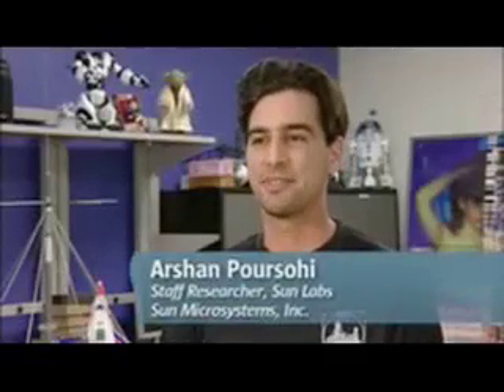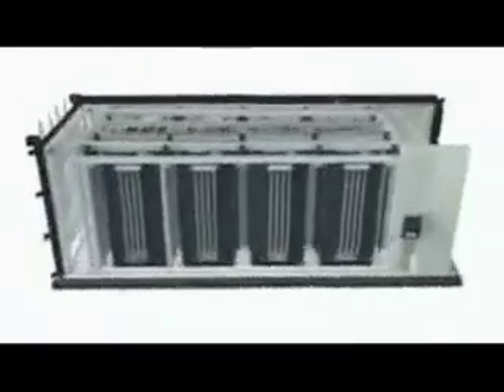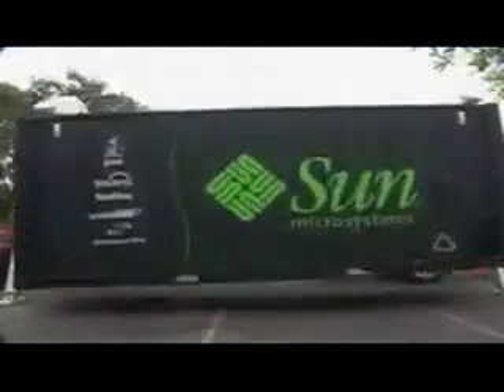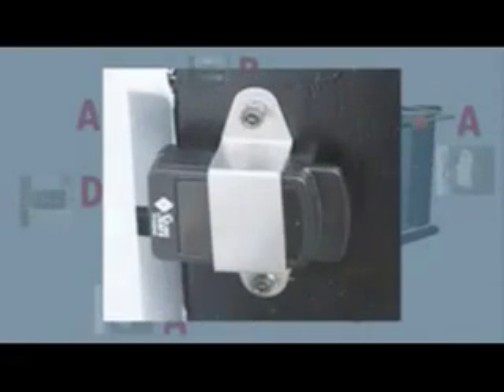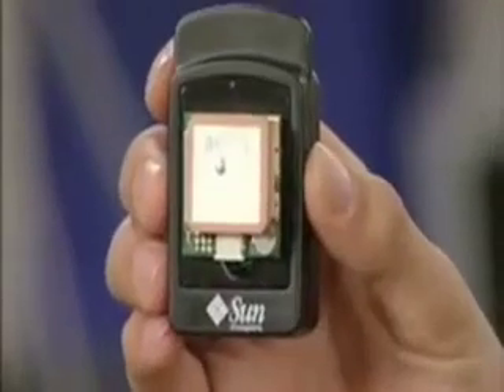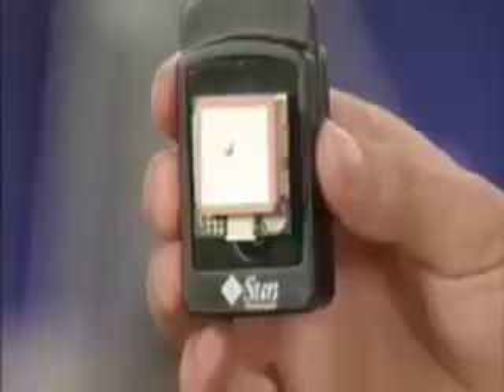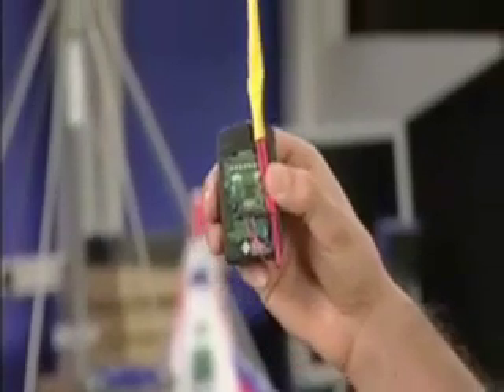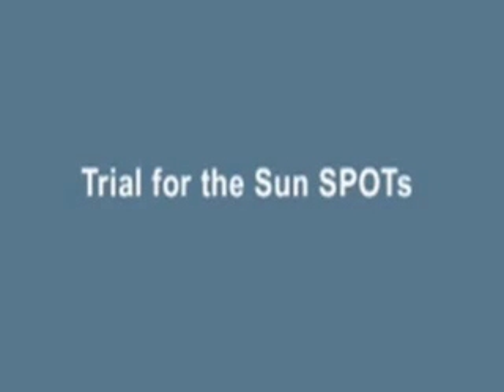Sun SPOTs and the Black Box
Arshan Poursohi talks about using Sun SPOT devices in Project Black Box